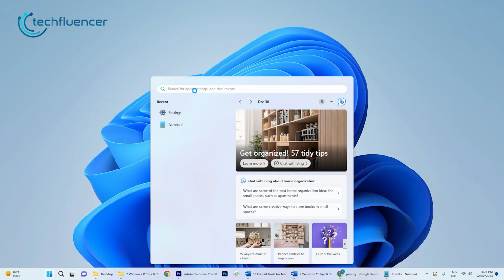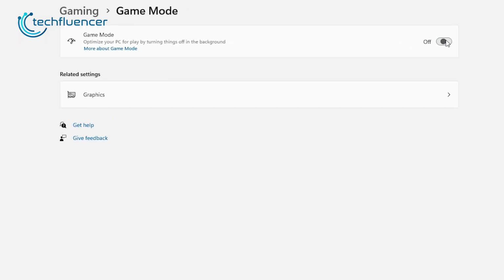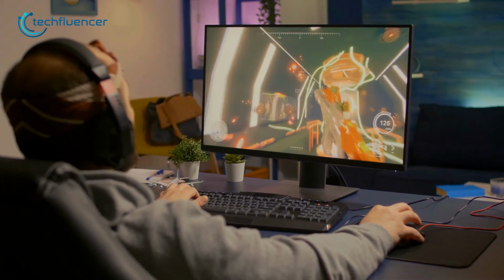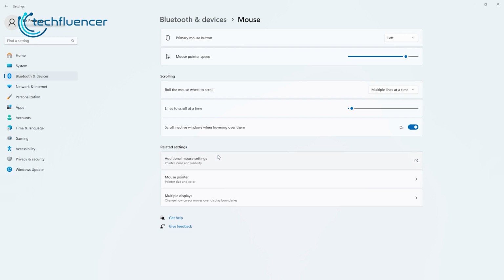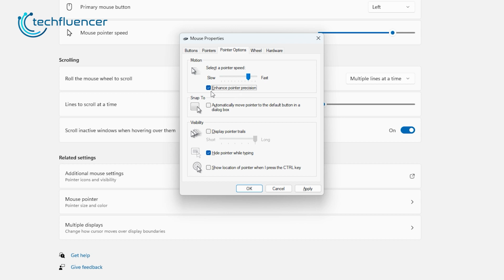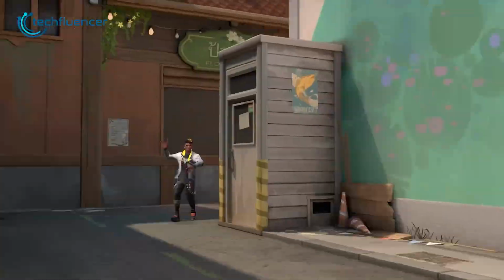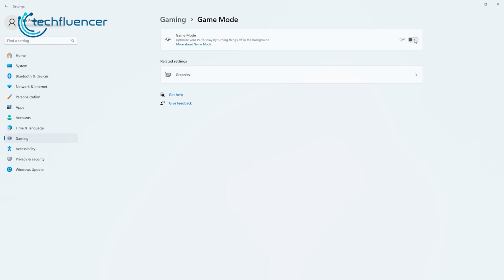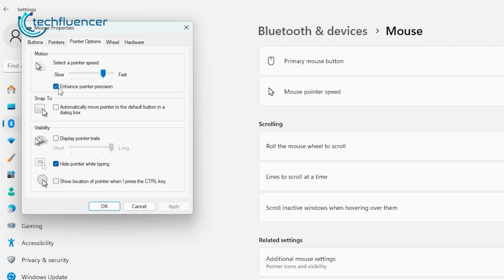7 Windows 11 Tips & Tricks to Improve Gaming Performance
Getting a new computer is as exciting as it comes, but getting it to run at peak performance requires a bit of tinkering and technological know-how. You can get the best hardware on the market right now, and yet if your operating system isn’t properly calibrated, you won’t be able to squeeze out those extra frames.

***Intro, Outro & Animation Credit:
10.Studio